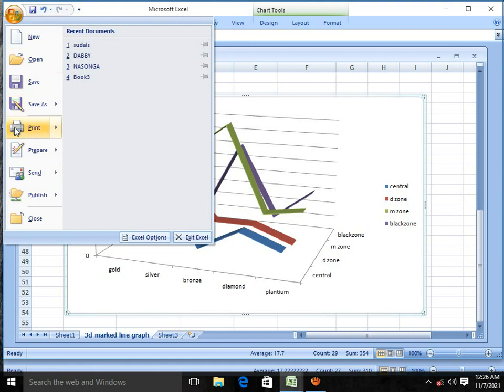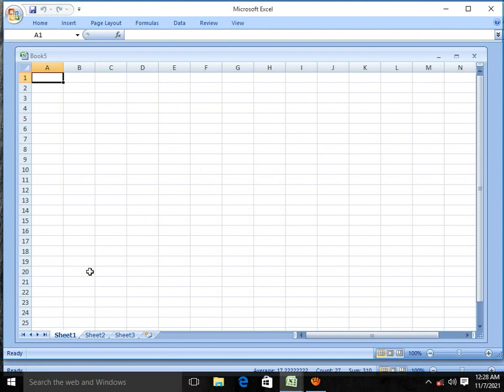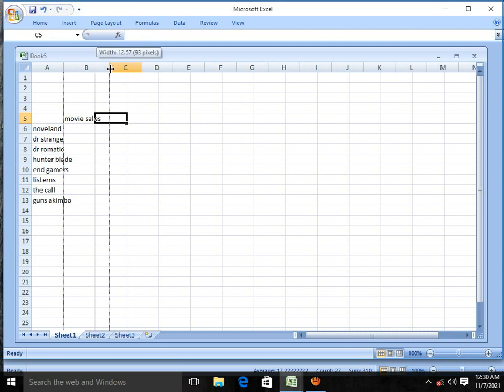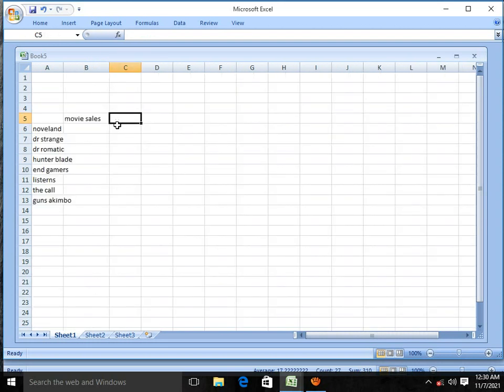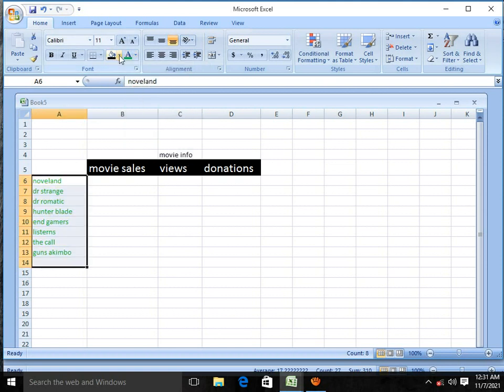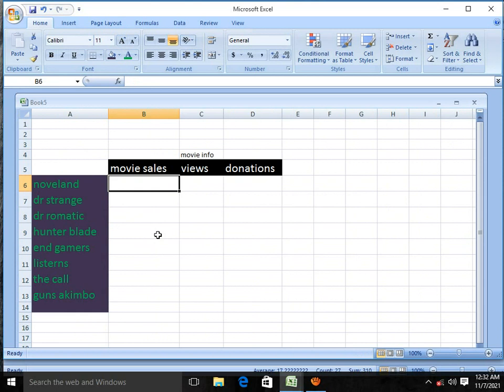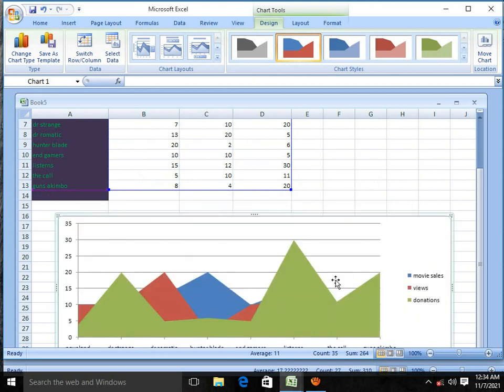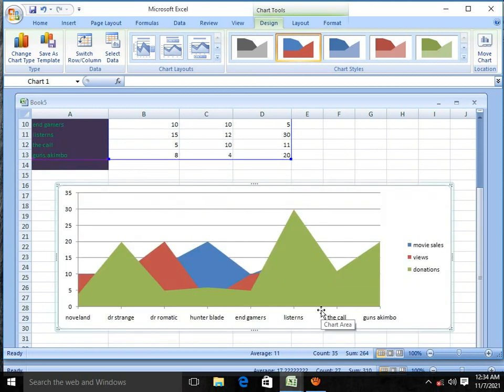How to create an Area graph in Microsoft office Excel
How to create a area graph in Microsoft office Excel 2007 , other totutials here are also covered on this channel,Text Orientation explained, others may include Maximum explained,Addition in practical ways